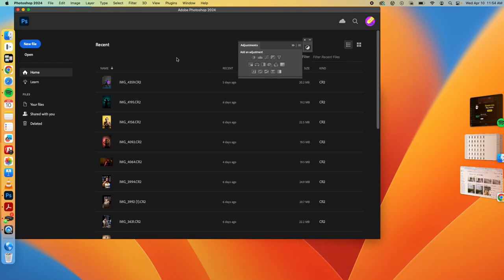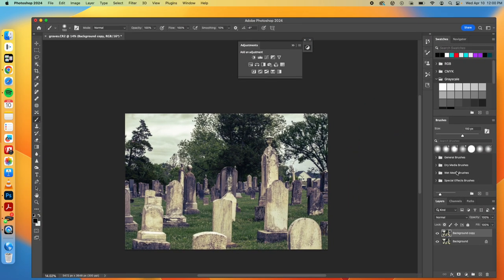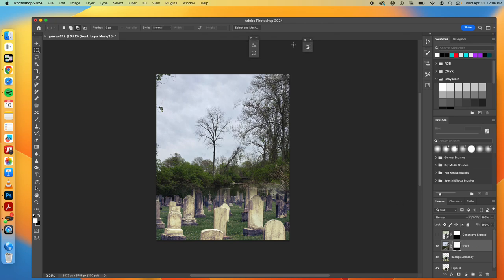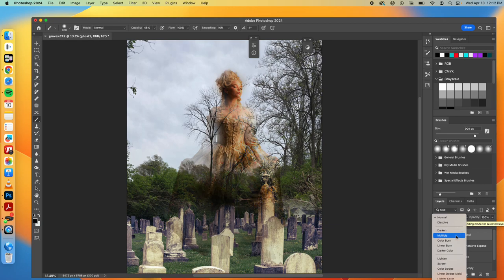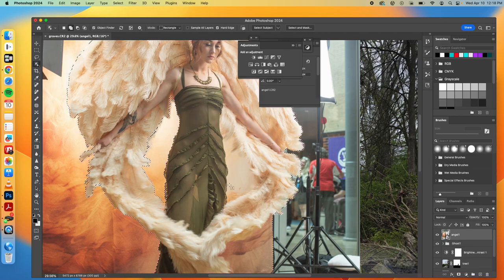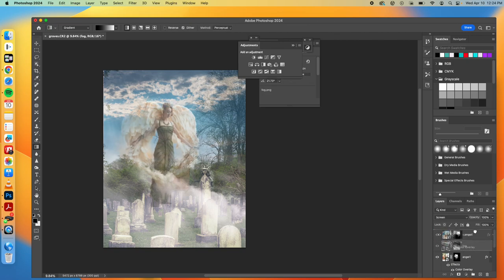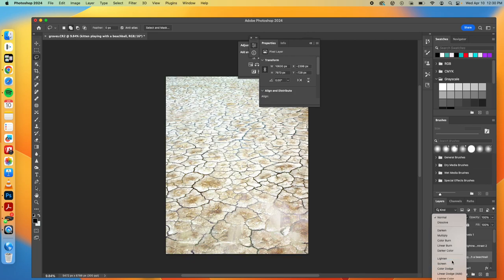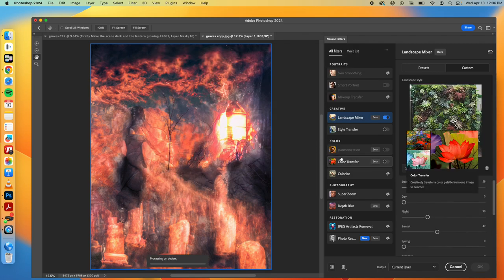Advanced Compositing Graveyard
Create a spooky graveyard scene combining photos I provide on Google Classroom, photos you find online and AI to make it your own!